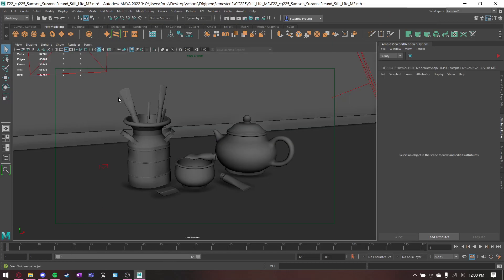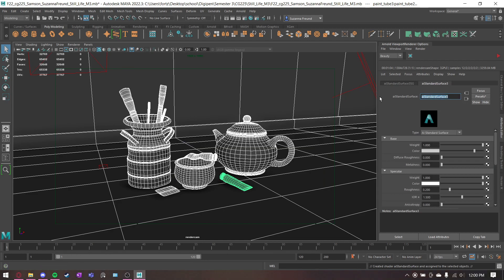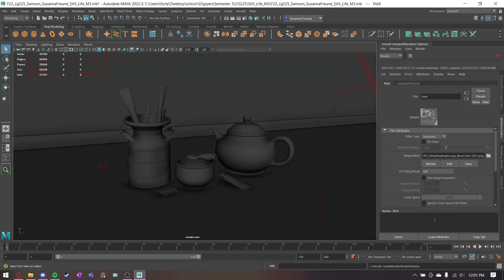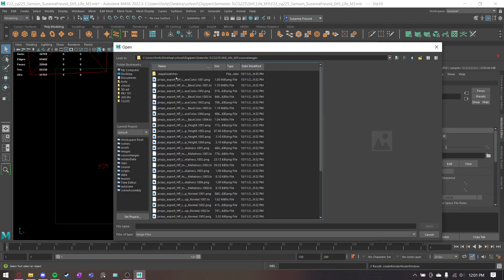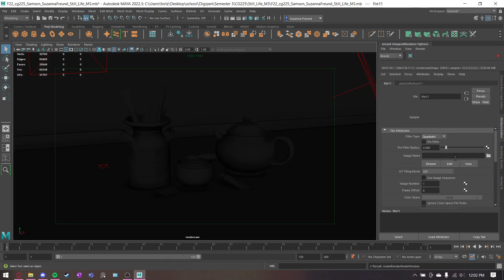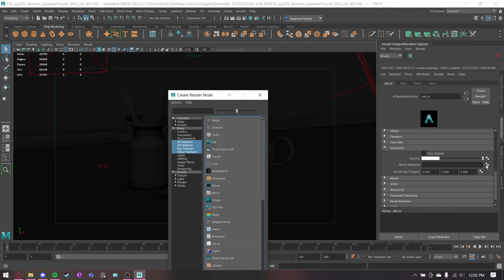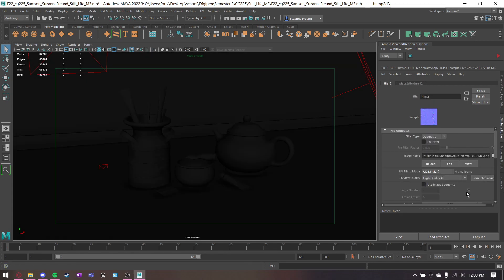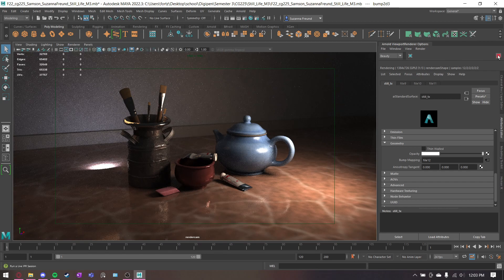How to assign Arnold PBR textures with UDIM tiles to objects in Maya 2022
Sorry if mic makes it hard to understand what I'm saying lol

Hold right click while hovered over an object to pull up the context menu where you can assign the materials.
Also left click + drag the aistandardsurface from the texture menu to where it says favorites in there to add it to favorites.